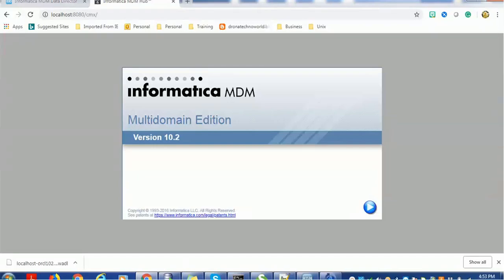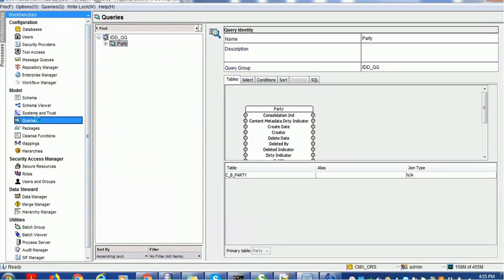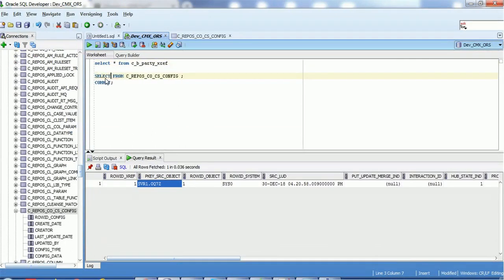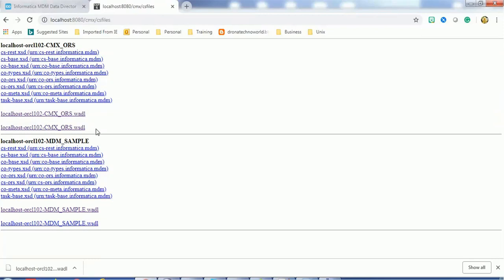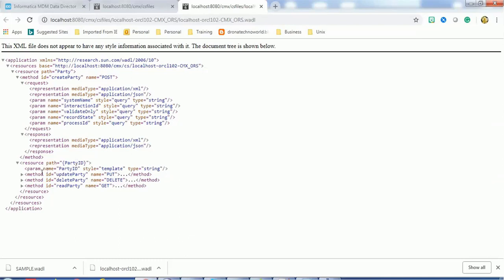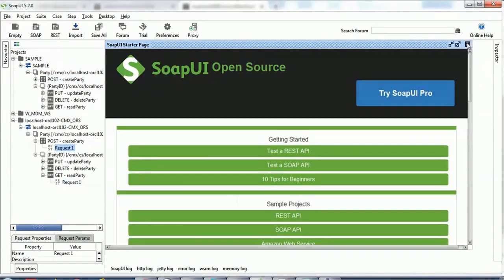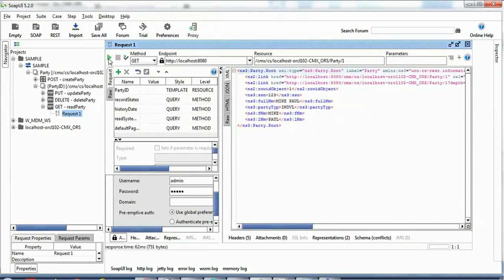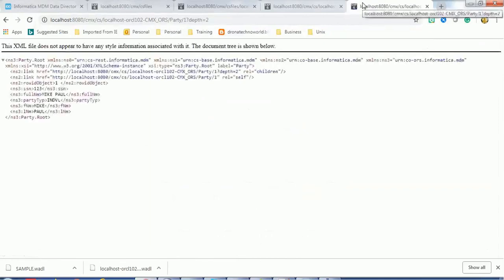Informatica MDM Tutorial - How to make GET call for Composite Services in MDM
This video tutorial on Informatica MDM provides details about how to use REST web service to make GET call in Informatica MDM.